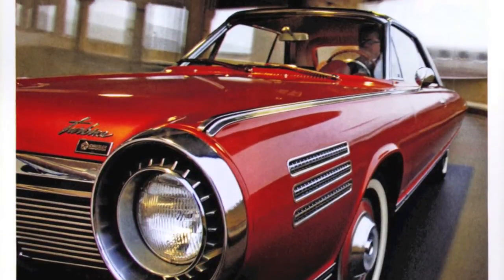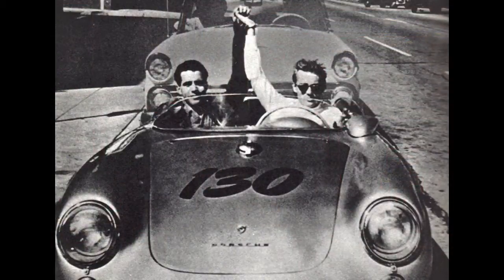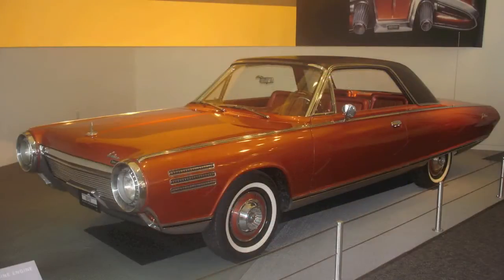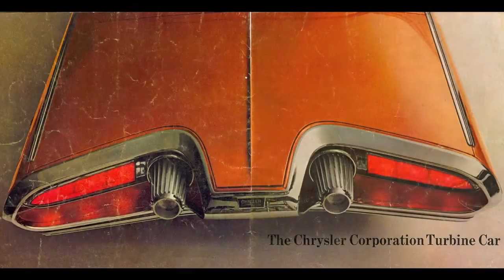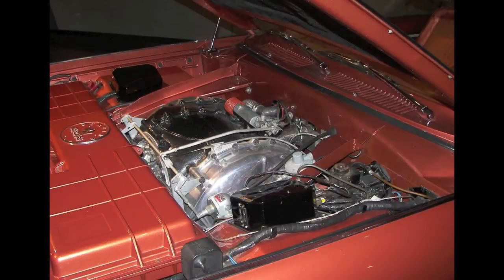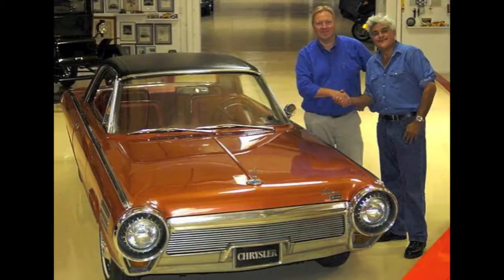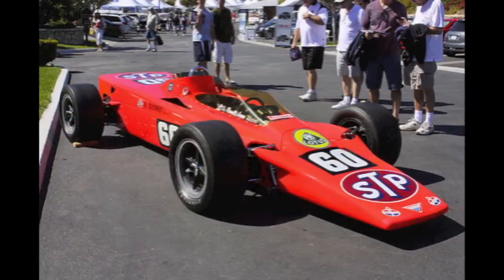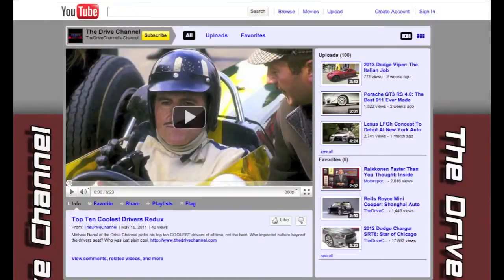The Chrysler Turbine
In 1964 Chrysler presented the Chrysler Turbine. The concept wasn't new Rover had produced one in the 1950's. However it wasn't as refined as Chrysler nor did it have the looks. It was inspired by the Ford Thunderbird. The jet engine was unique.